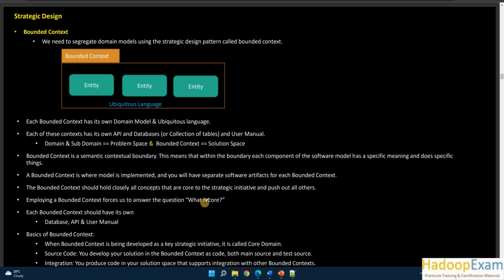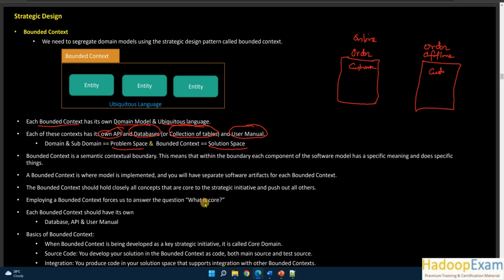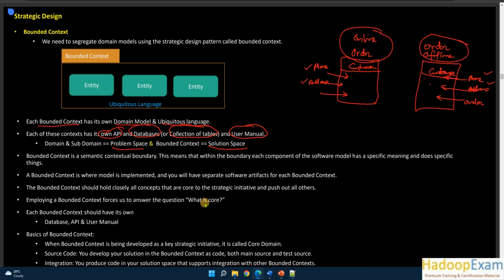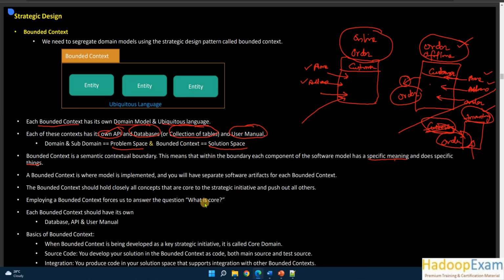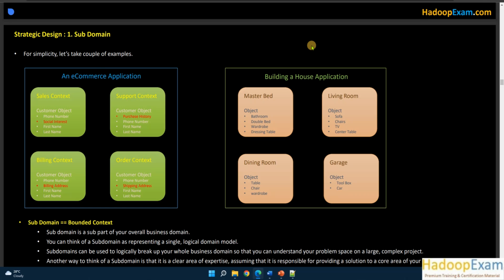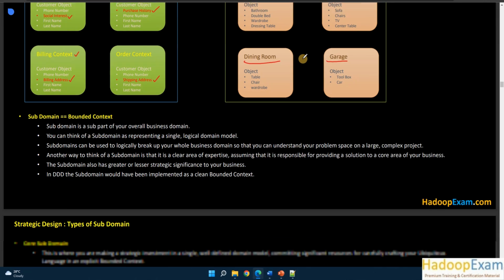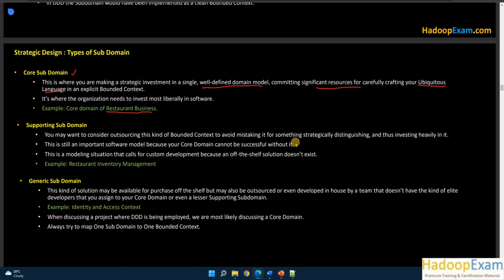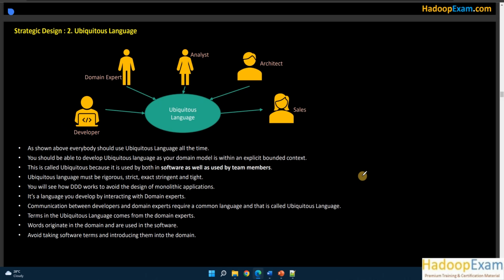Domain Driven Design Module 4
Syllabus Covered
Strategic Design
- What is Strategic Design?
- Ubiquitous Language
- Bounded Context
- Context Map

Each Bounded Context has its own Domain Model & Ubiquitous language.
Each of these contexts has its own API and Databases (or Collection of tables) and User Manual.
Domain & Sub Domain == Problem Space &  Bounded Context == Solution Space
Bounded Context is a semantic contextual boundary. This means that within the boundary each component of the software model has a specific meaning and does specific things.
A Bounded Context is where model is implemented, and you will have separate software artifacts for each Bounded Context.
The Bounded Context should hold closely all concepts that are core to the strategic initiative and push out all others.
Employing a Bounded Context forces us to answer the question “What is core?”
Each Bounded Context should have its own
Database, API & User Manual
Basics of Bounded Context:
When Bounded Context is being developed as a key strategic initiative, it is called Core Domain.
Source Code: You develop your solution in the Bounded Context as code, both main source and test source.
Integration: You produce code in your solution space that supports integration with other Bounded Contexts.